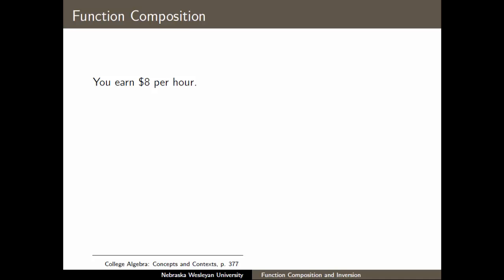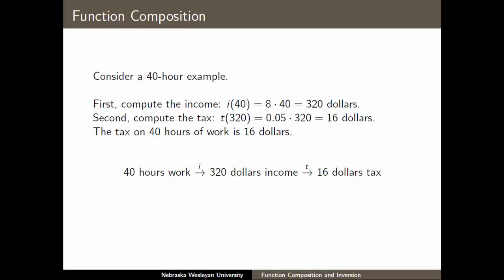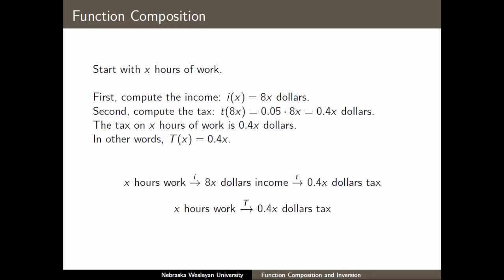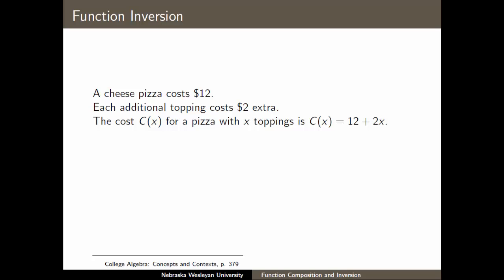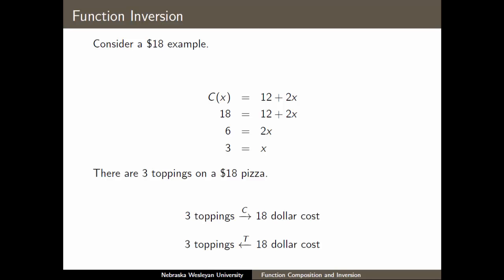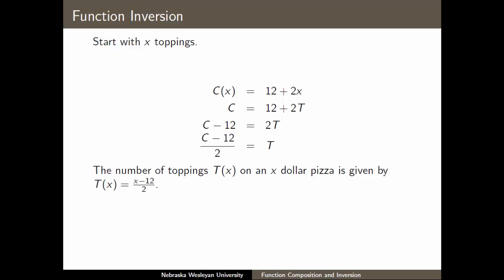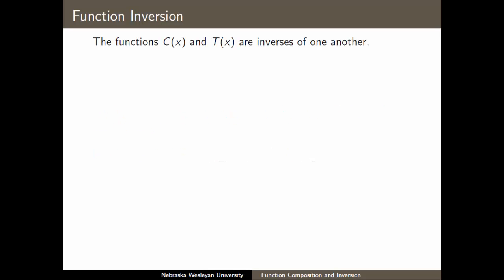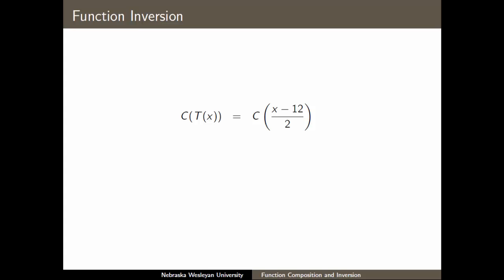Function Composition and Inversion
Some examples of function composition and inversion to accompany Section 4.6 of College Algebra: Concepts and Contexts.